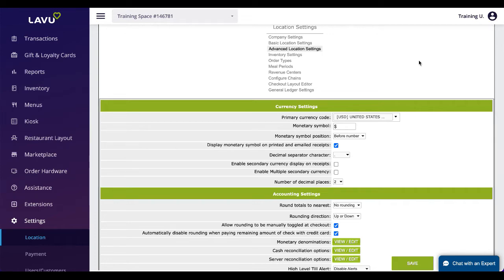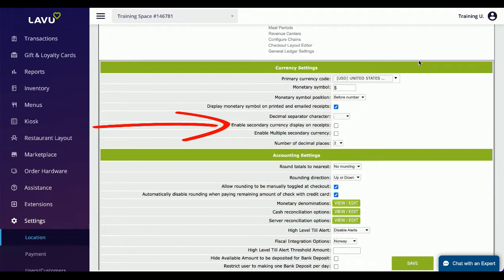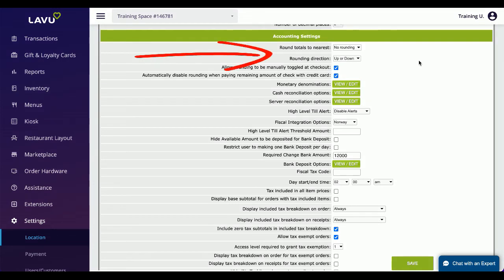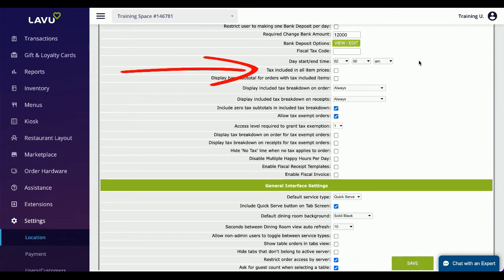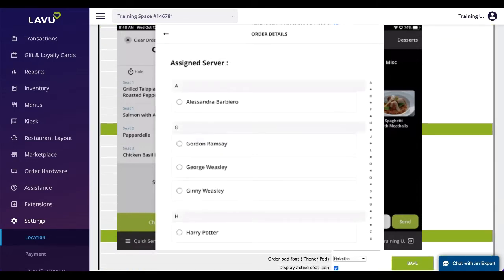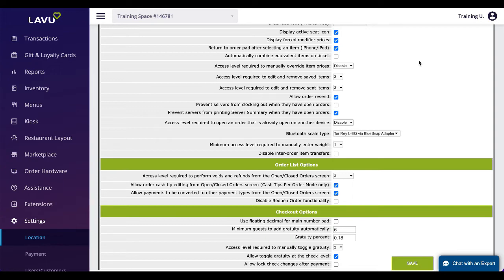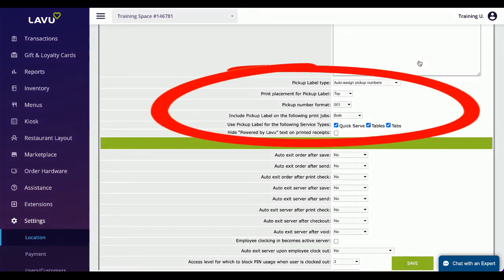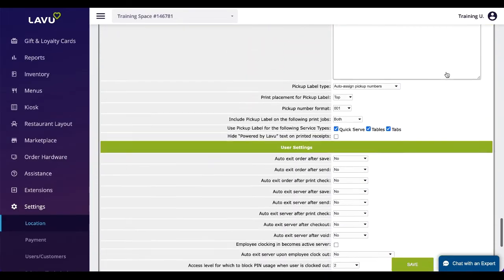Advanced Location Settings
Advanced Location Settings is a very dense page, and will most often be used by our customer onboarding, and customer support teams.

We will use this time to show just how customizable Lavu can be for all restaurants. We won’t cover every setting, but we will hit the highlights.

Restaurants located in tourist towns, where people from different countries often go, can choose to display multiple currencies at the same time. Only two can be displayed at a time, but restaurant owners can setup as many exchange rates as they want.

These exchange rates are not updated automatically, and must be manually done from the Control Panel. The most recent exchange rate for a currency will be used.

For restaurants that don’t want to carry change, or even just a particular coin, they can choose to use Lavu’s rounding settings for check totals. This will allow restaurant owners to round up or down to whatever denomination they choose.

Day start/end time is a setting that will be set by our onboarding team. This controls when reporting information rolls over to the next day. This is incredibly helpful for restaurants that are open past midnight, and want orders started then to report on the same day as other orders taken that night.

Tax included in all item prices does exactly what it says. This is a quick way to apply it to your entire menu all at once.

Restrict order access by server will prevent a server who doesn’t own the order from making changes or checking out the order. This setting does not apply to those with manager access. They will still be able to jump into any orders and make changes. Most often, a manager will change the owner of the order so that a different server can close out the order. Bars may want this setting disabled so that multiple bartenders can add drinks to the same order.

Allow order resend will allow an order to be re-sent to the kitchen. This is often disabled to prevent any confusion with the kitchen staff, and also to prevent an order from being prepared twice. However, if a patron wants to make changes to their order, it is helpful for servers to be able to send updated tickets directly to the kitchen. Any re-sent orders will have a big Resent message at the top of the ticket.

Gratuity settings can be set so that a service fee is automatically applied to the order when a certain guest count is reached. Restaurant owners also have the ability to set what that gratuity will be, based on a percentage.

There are multiple settings for allowing access to crucial features like generic discounts, and refunding and voiding checks and payments.

Pickup labels can be assigned to kitchen and receipt tickets. This is often seen in fast food restaurants where instead of collecting a name, a number will be assigned to an order. When that number is called, the patron will know their order is ready to be picked up at the counter.

There are many other settings within this page that can help fine tune the POS to each specific restaurant. Our customer success team is well versed in navigating this page, and finding the settings that will work best for each restaurant owner.